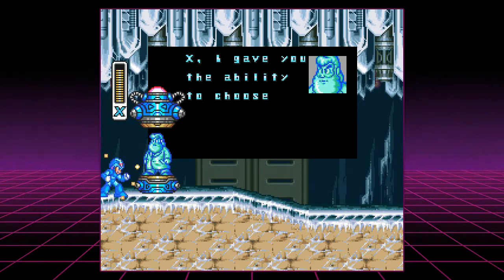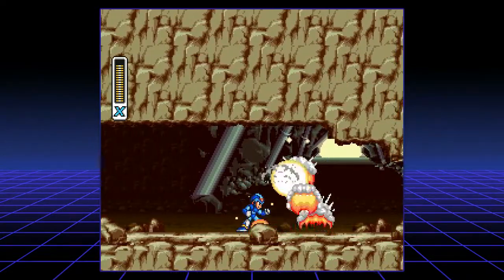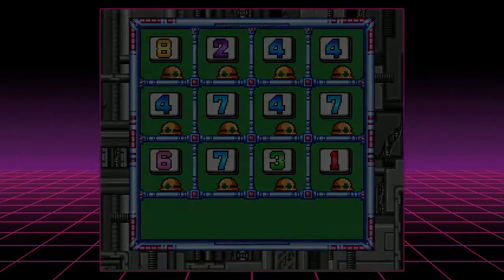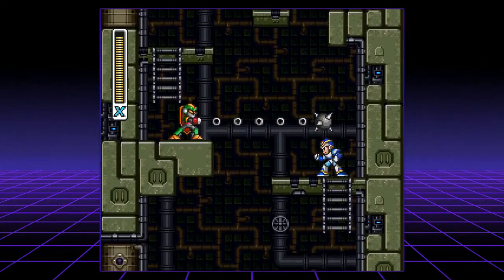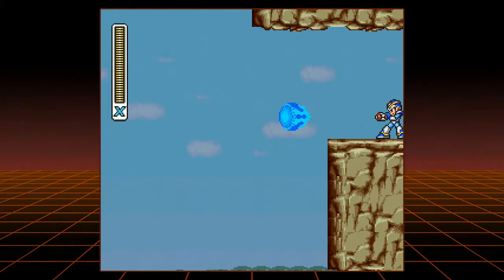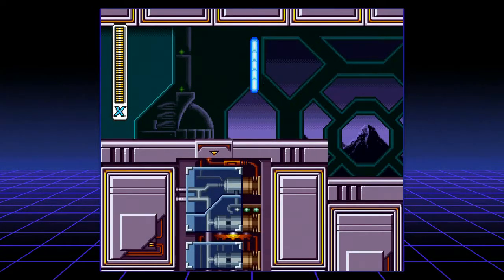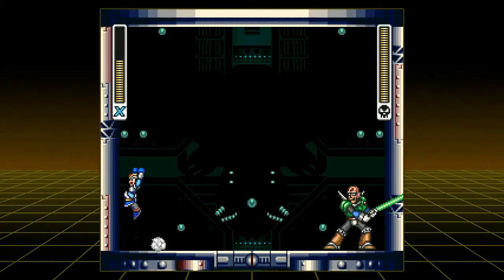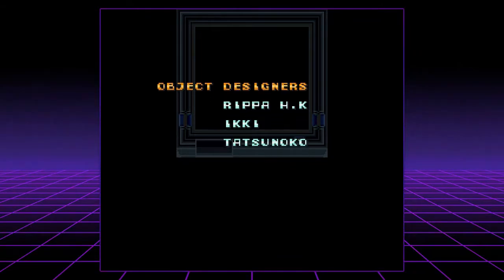SNES Classic Mini time! Megaman X 100% completion run redemption time!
After last nights shameful display of Contra 3, time to redeem myself with the help of my old buddy, X!